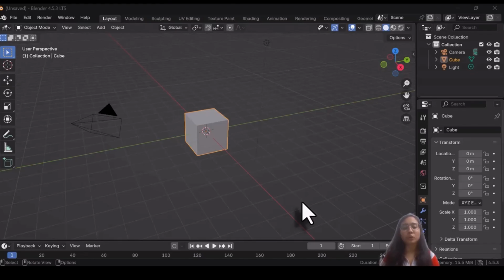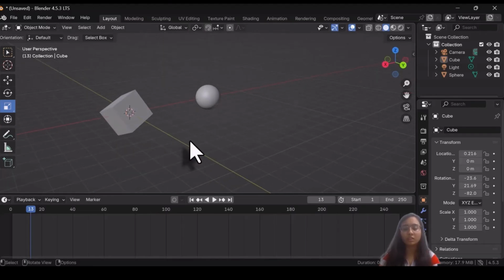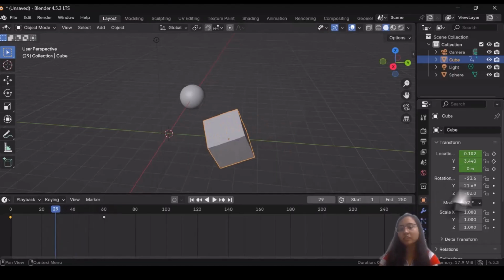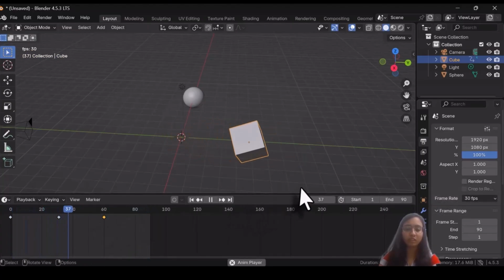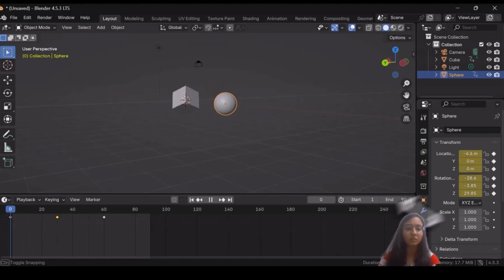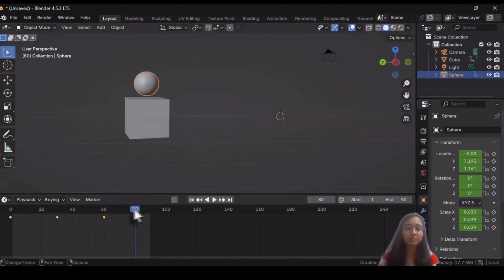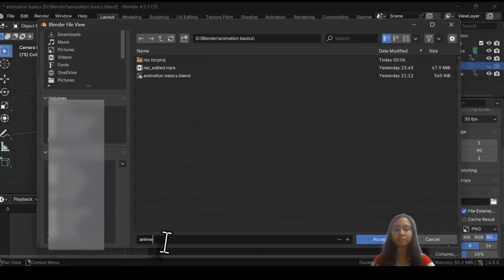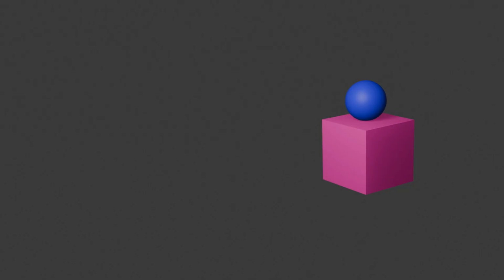How to Start Animation in Blender from Scratch(Part-1)| Complete Beginner Guide in 10 Minutes (2025)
In this step-by-step 10-minute tutorial, you’ll learn how to start animation in Blender from scratch, no prior experience needed! We’ll cover everything from understanding the Blender interface to creating your first simple animation and rendering it professionally.

What You’ll Learn:

Navigating Blender’s animation workspace

Adding and moving objects

Setting keyframes and basic motion

Timeline and graph editor basics

Simple camera animation setup

Rendering and exporting your first animation

💻 Software Used: Blender (Latest Version, 2025)
🎯 Skill Level: Complete Beginner

Whether you’re a student or someone new to 3D animation, this video will help you build a strong foundation in Blender animation quickly and effectively.

📘 Watch till the end to create your first animation project successfully!

Follow on Instagram for more updates @artkanksha_official